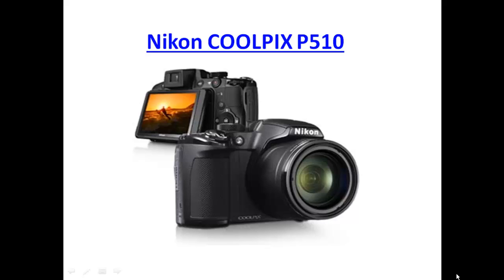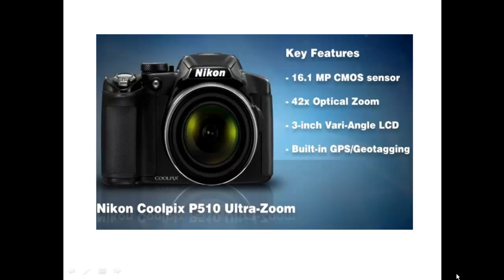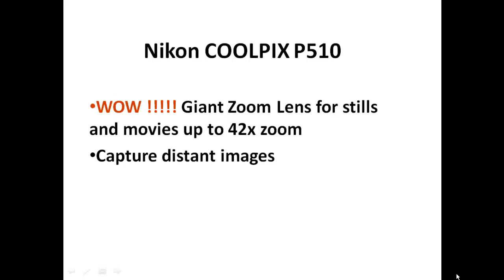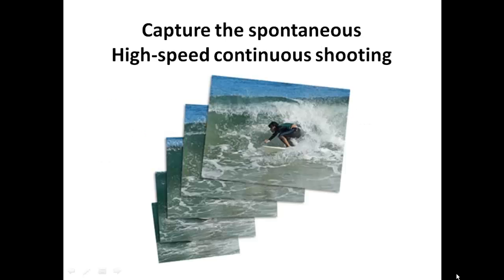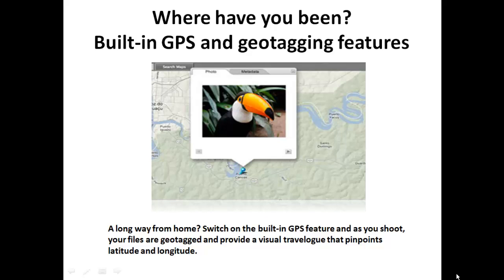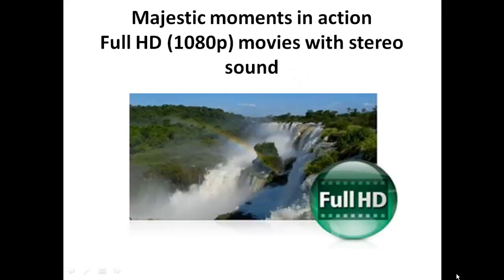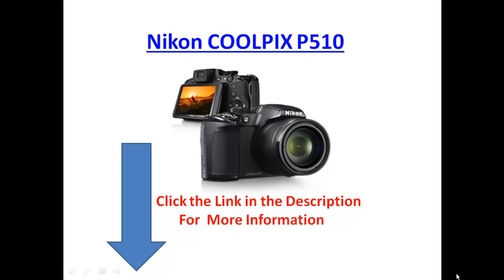Nikon CoolPix P510 Huge Zoom Lens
For the outdoor photographer, the COOLPIX P510 puts you where you need to be. Bring your subjects up close and personal, with an incredible ZOOM Lens with a zoom range of 24-1,000mm. Spontaneous action is captured sharp and clear with optical VR Image Stabilization and amazingly fast autofocus. Every image and Full HD (1080p) movie dazzles when produced by the advanced 16.1 MP CMOS sensor.

Stills and movies up to 42x zoom

With a 42x optical Zoom-NIKKOR ED glass lens, an incredible world of optical power and versatility awaits you. Shoot from 24mm wide-angle then zoom to an amazing 1,000mm and capture distant images. In addition, its close-up macro mode is incredible, allowing you to focus as close as 0.4 inches (1cm). The optical Vibration Reduction system minimizes the chance of blur while you take both photos and movies and the side zoom control provides easy access to the P510's powerful zoom capabilities.

Every nuance delivered
16.1 megapixel CMOS processing power

A 16.1 MP CMOS sensor expertly manages high-resolution imagery, delivering exceptional quality in any environment. Even when shooting in low light, your photos and movies will look great. The backside illuminated CMOS technology increases the flow of light to the CMOS sensor's surface, thereby yielding improved quality and minimum image noise.